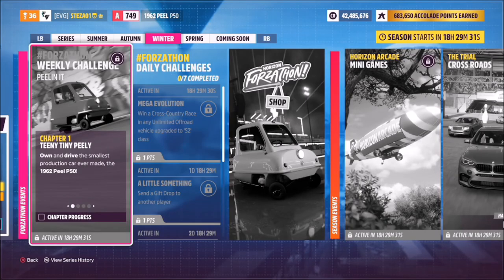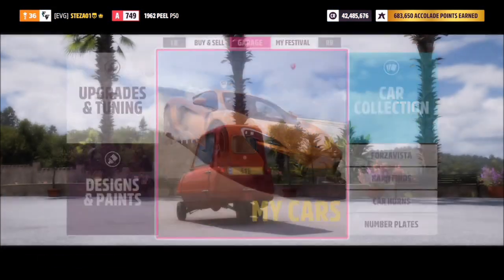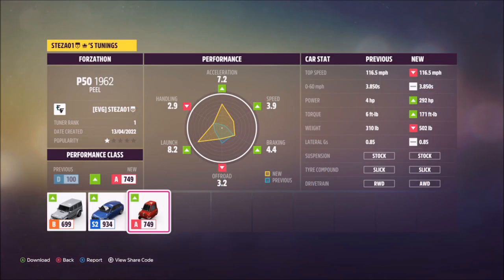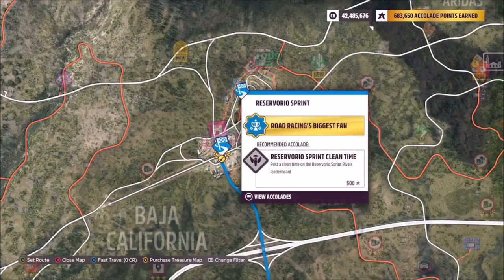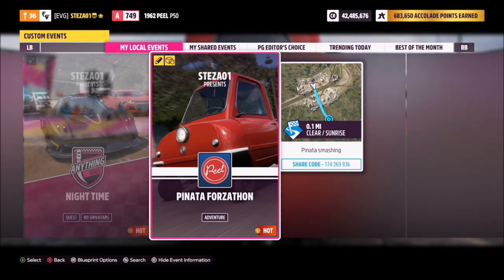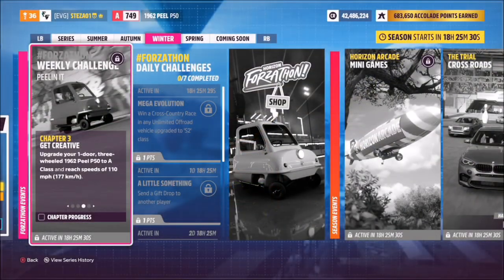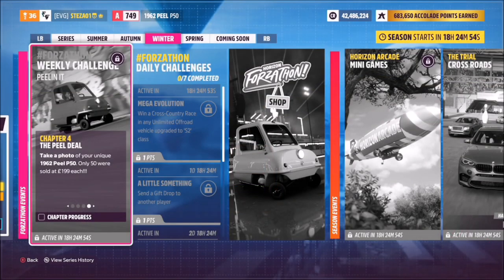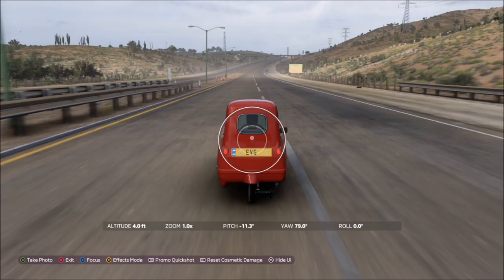Forza Horizon 5 - Forzathon Guide - Peelin It - Peel P50 & Pinata Smashing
This weeks Forzathon wants you to use the 1962 Peel P50 to complete the following challenges with:
- Smash 10 Pinata's in your peel
- Hit 110mph
- Take a photo of your peel